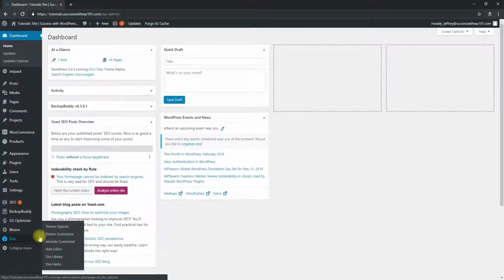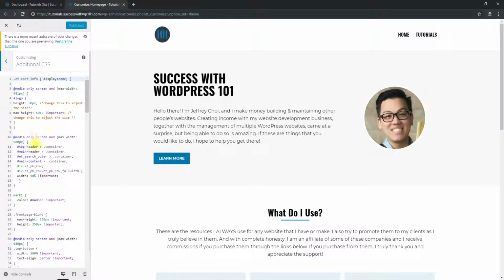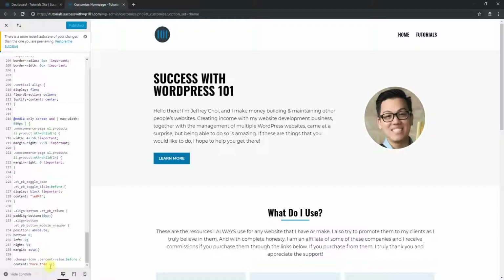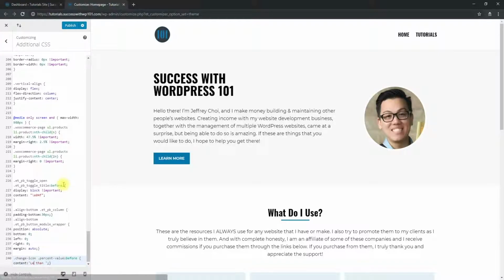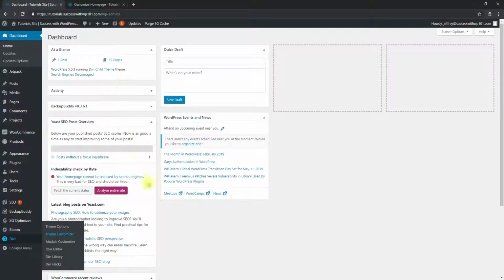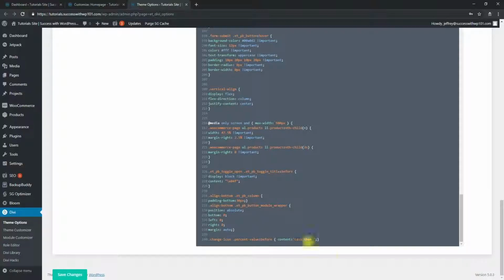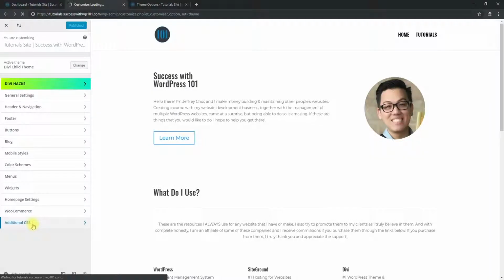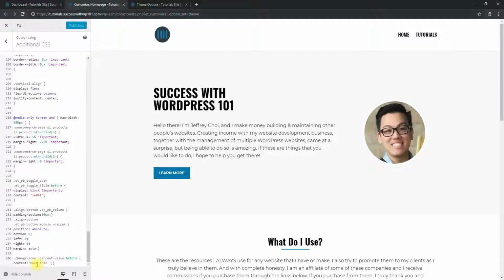How & Where To Add CSS Codes To Your WordPress Website Using The Divi Theme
When you’re starting out with creating your very own WordPress website while using the Divi theme, one way or another, you’ll have to start adding CSS codes. It’s very important to know how & where to add them properly to make sure that the changes you’re making are implemented correctly.

There are 2 ways to do this, and they are very simple:

1) Method 1: Theme Customizer

2) Method 2: Theme Options

Let’s get to them!
For the text tutorial, head over to Success with WordPress 101's